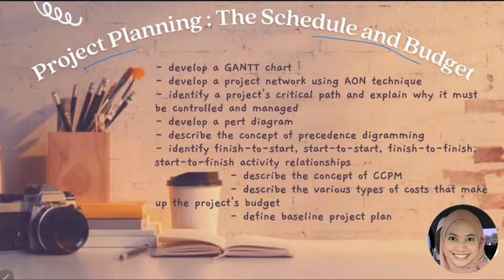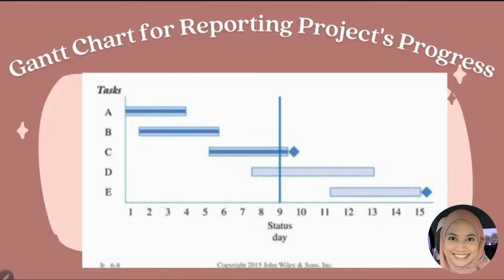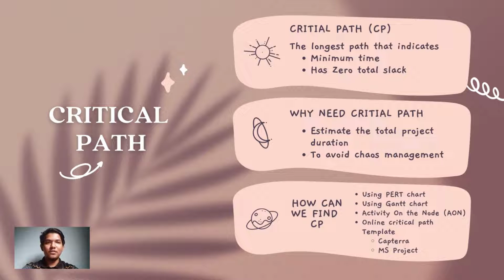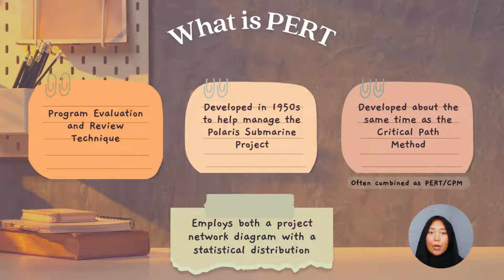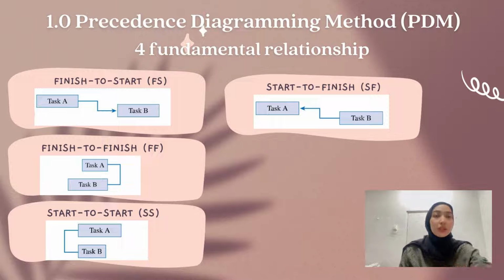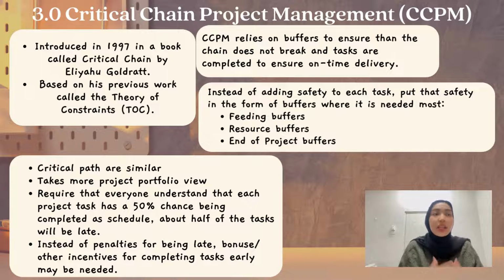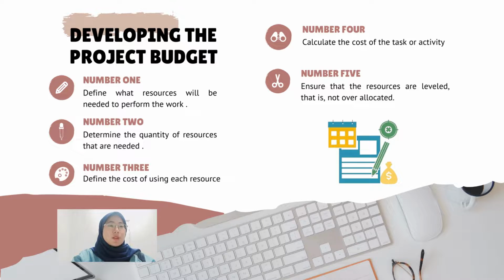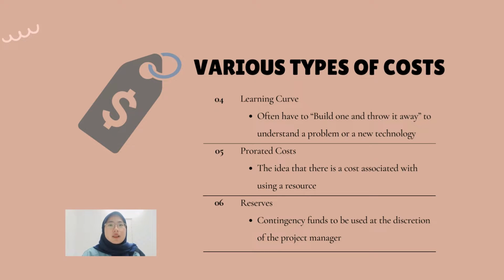ISP640: Presentation Topic 6 by Group B-5